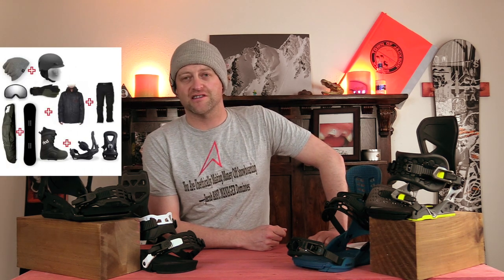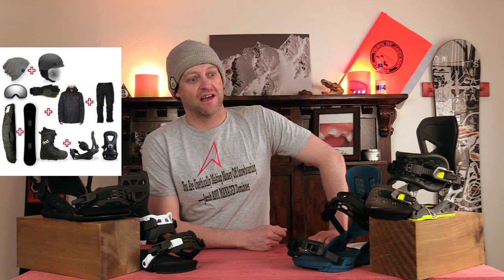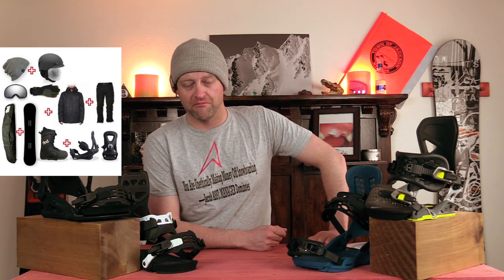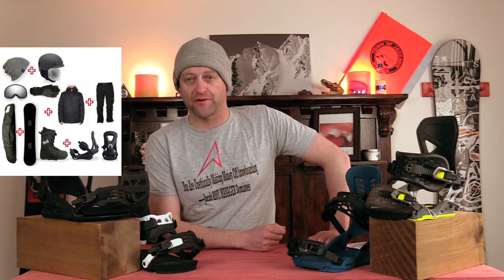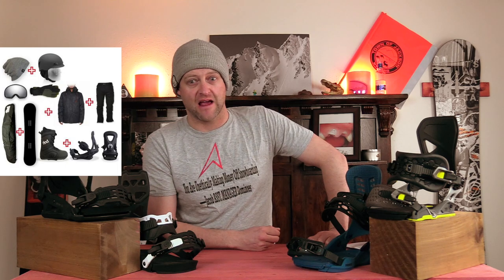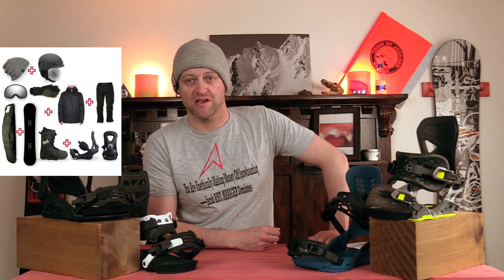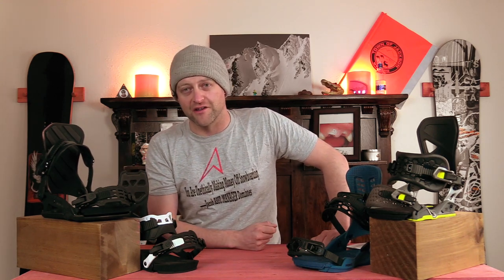The Top 5 Ways You Could Pick Your Snowboard Bindings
Welcome to Top 5's where your host decides what their top 5 picks are. You might agree with them, you might disagree with them, but the fact of the matter is you're watching them. In this episode Avran breaks down the Top 5 ways you could pick your snowboard bindings.

Need help buying gear and want some immediate guidance? We have you covered check out our new Snowboard Gear Shopper Sherpa on our store Us On:Instagram Out Angrysnowboarder VIP for behind the scenes content Us: Filmed and Edited by Avran LeFeberMusic: Hanging OutBuy from these online retailers, we need money.1. Evo Backcountry Christy Sports Snowboards.com REI 6.  Blue Tomato Warehouse One